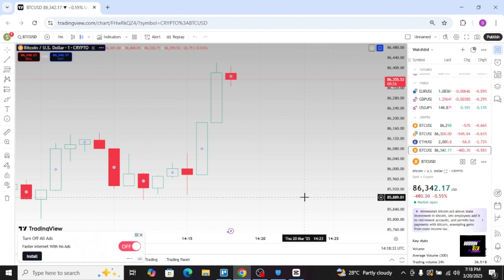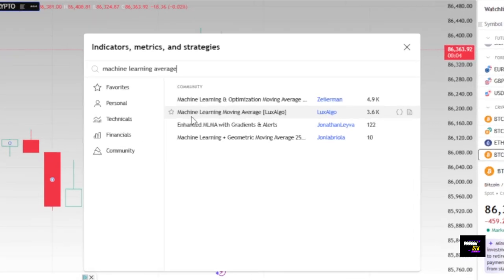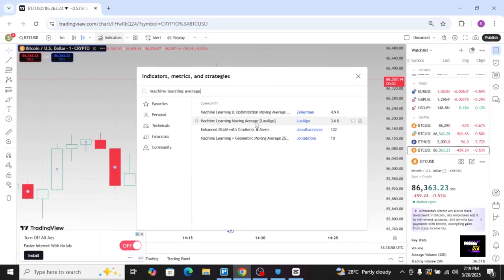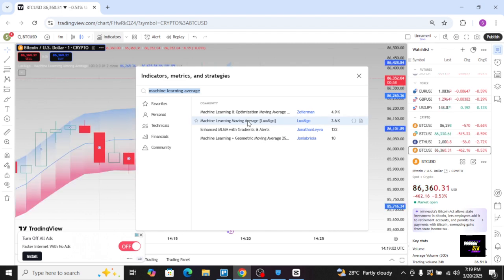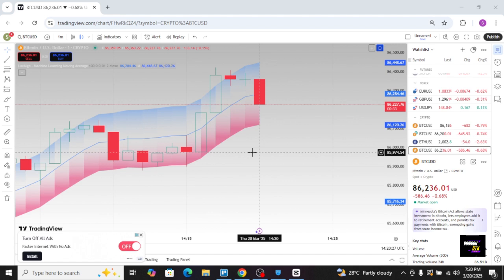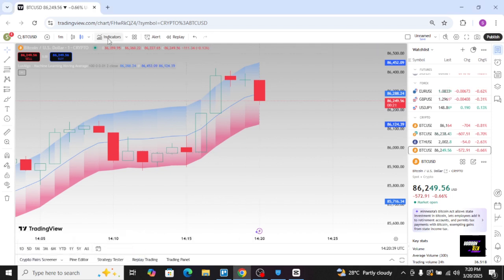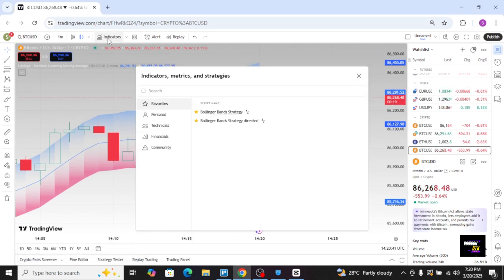how to use AI to predict market trends on trading view (2025)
how to use AI to predict market trends on trading view

Learn how to use AI to predict market trends on Trading View in this futuristic video. Stay ahead of the curve and increase your trading success in 2025!

Are you tired of manually analyzing market trends on Trading View? What if I told you that AI can do it for you? In this video, we'll explore the possibilities of using artificial intelligence to predict market trends on Trading View. From identifying patterns to making predictions, we'll dive into the capabilities of AI in the world of trading. Whether you're a seasoned trader or just starting out, this video will give you a glimpse into the future of trading and how AI can be a game-changer. So, sit back, relax, and let's find out if AI can really predict market trends on Trading View for you!